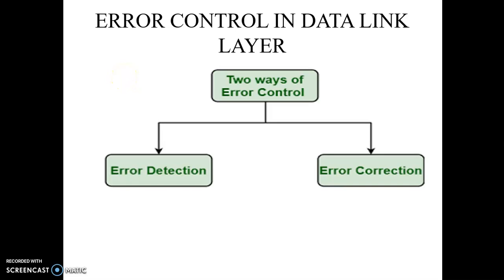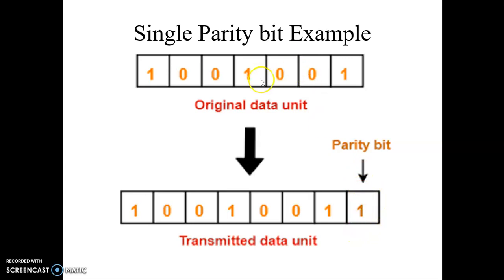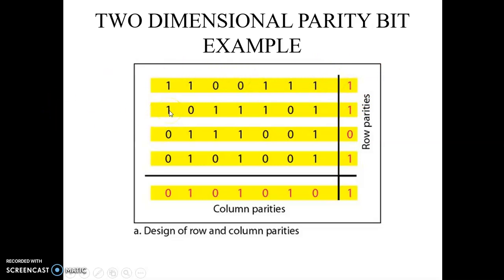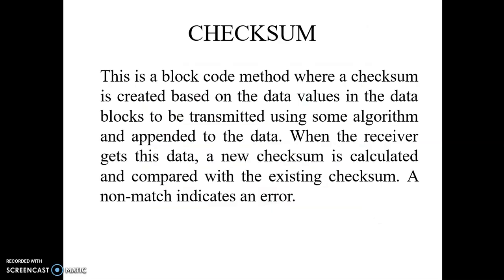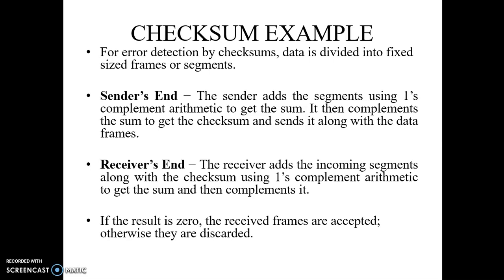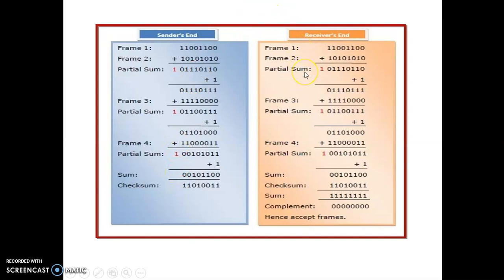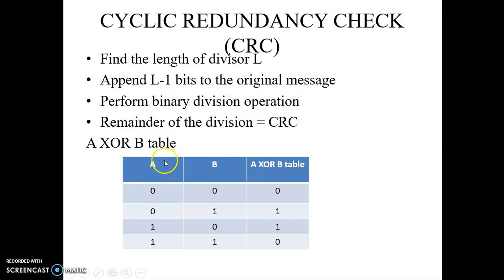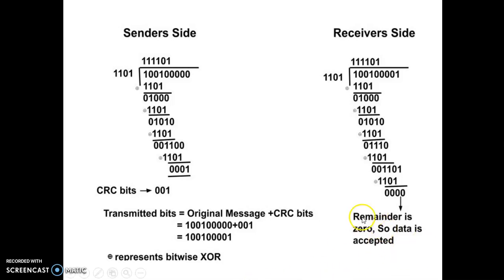Computer Networks - Error Control in Data Link Layer | Ms. Saranya | AI & DS | KIT Coimbatore